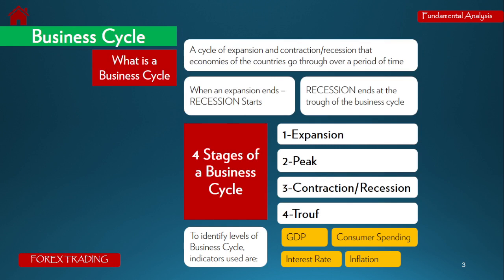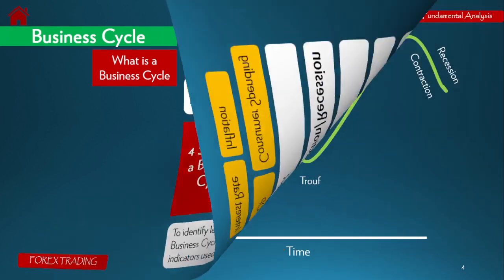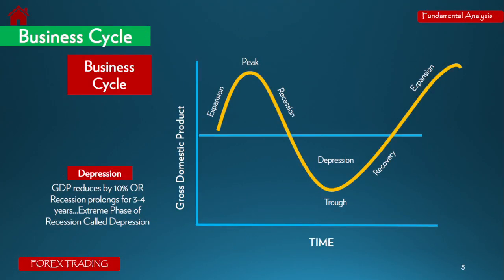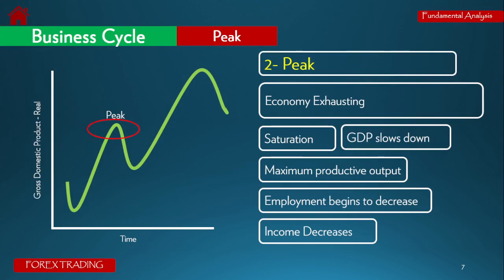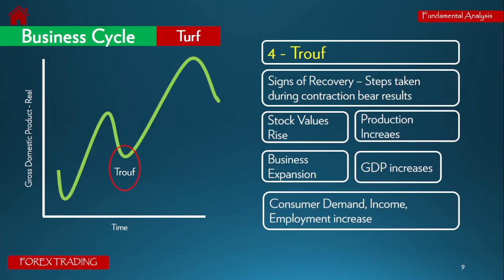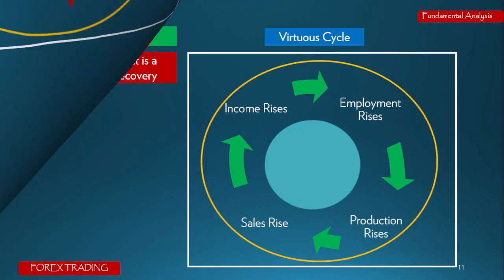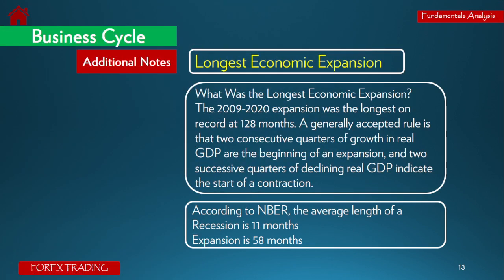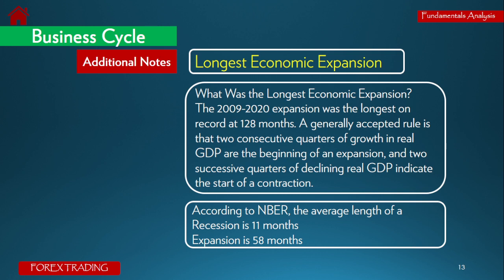What is Business Economic Cycle